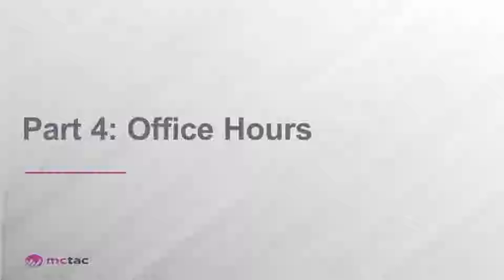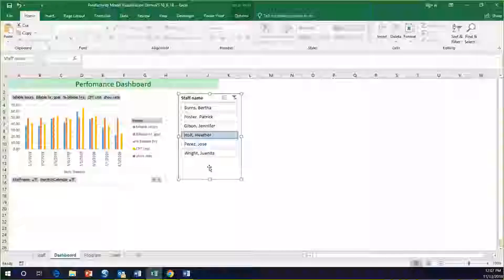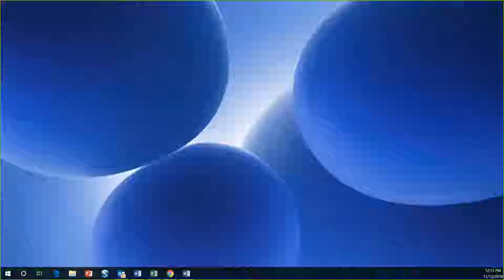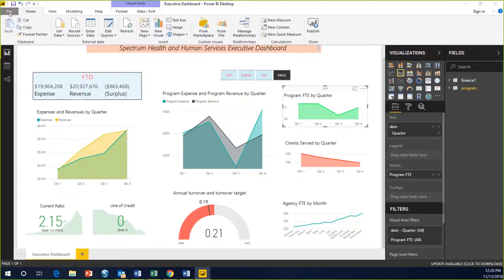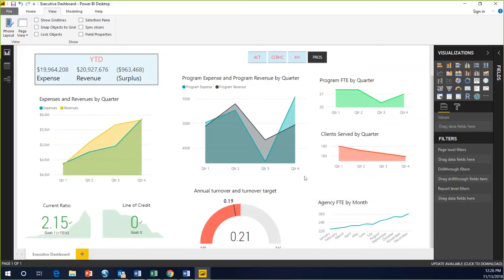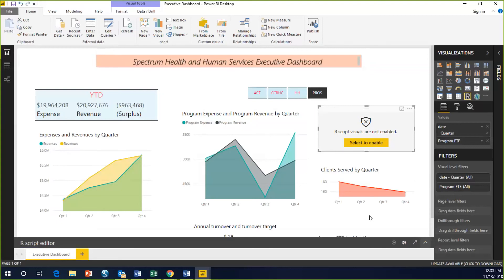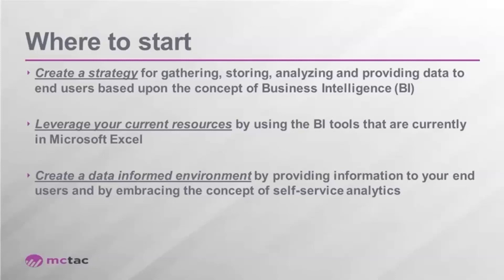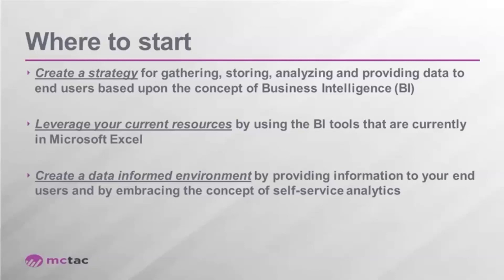11.13.18 Business Intelligence Tools Office Hours